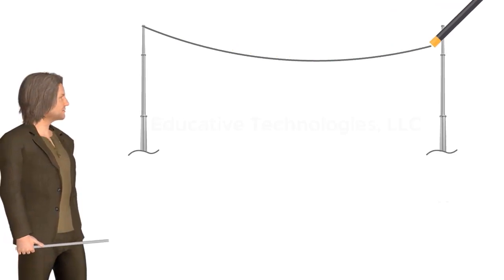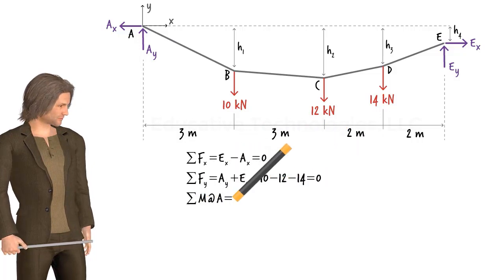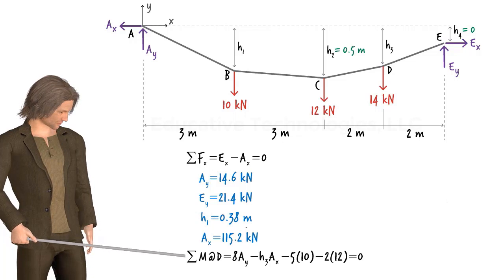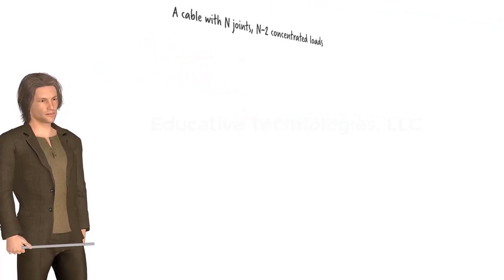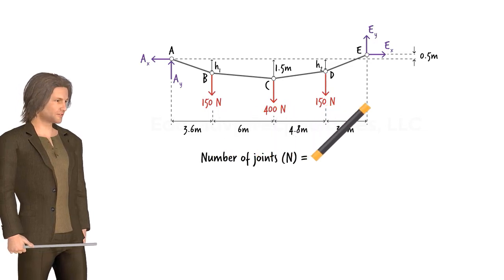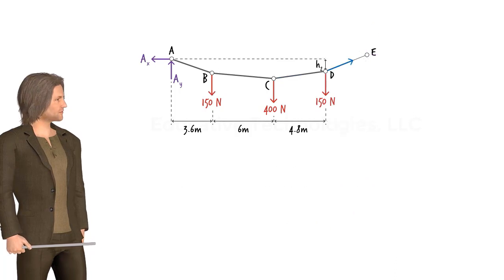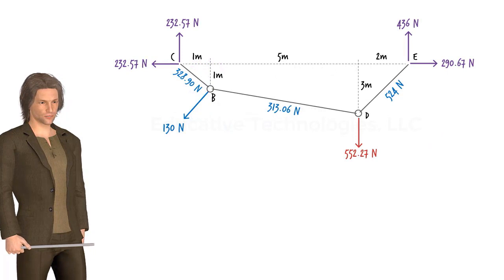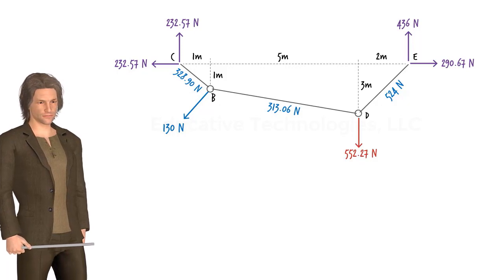SA63: Cable Subjected to Concentrated Load